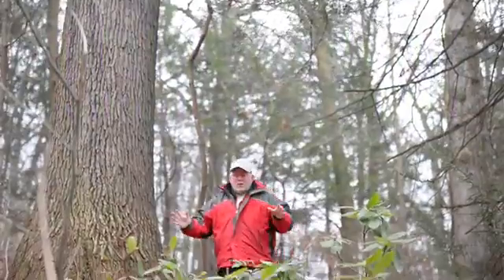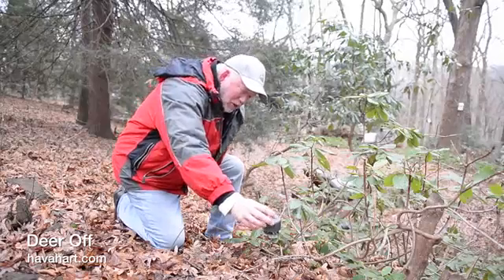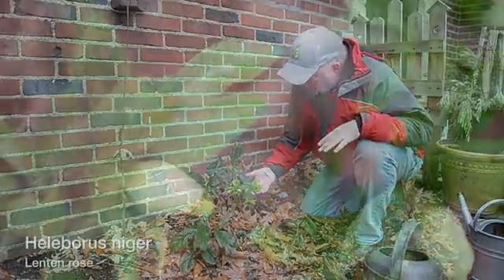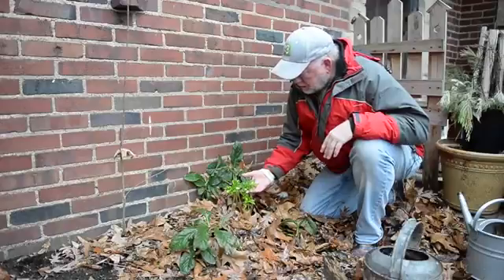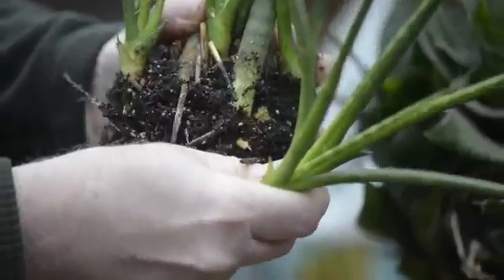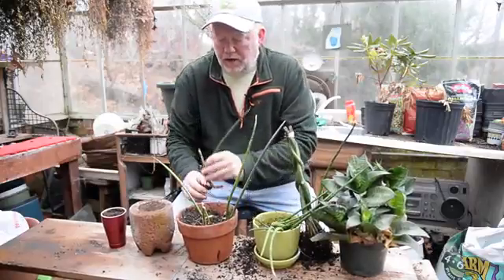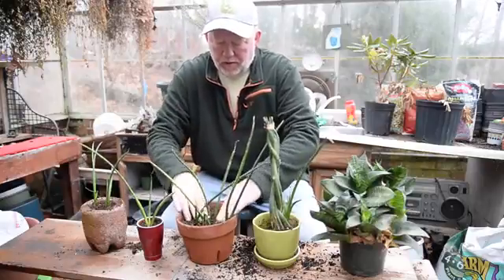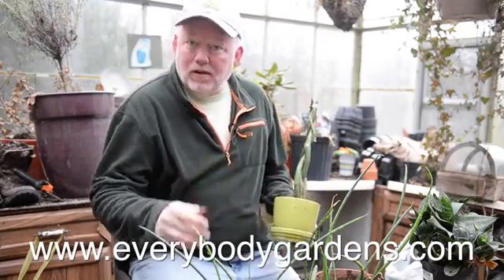In The Garden Dividing Houseplants Testing New Deer Repellent And Winter Blooms